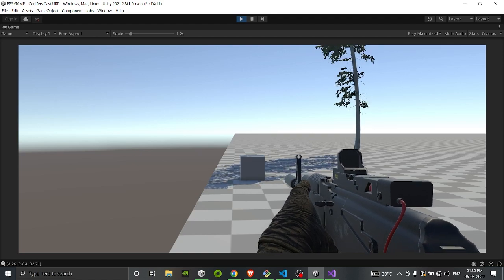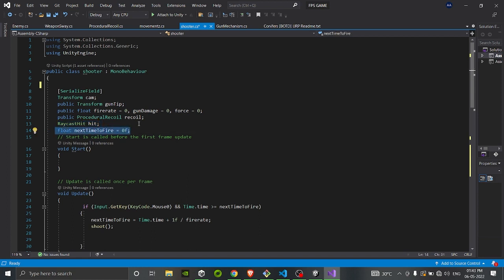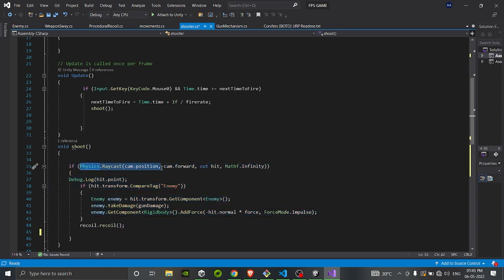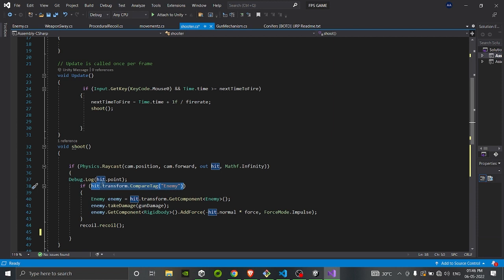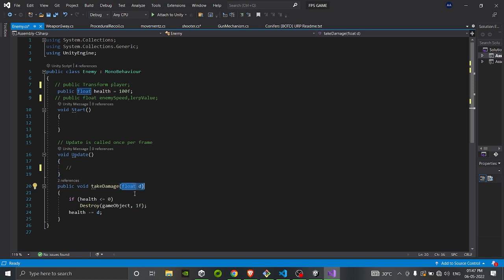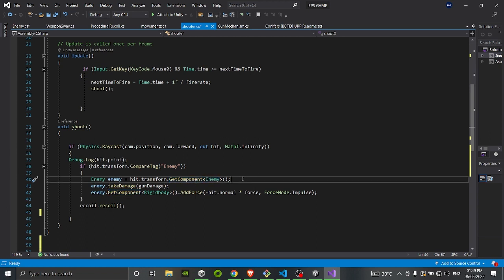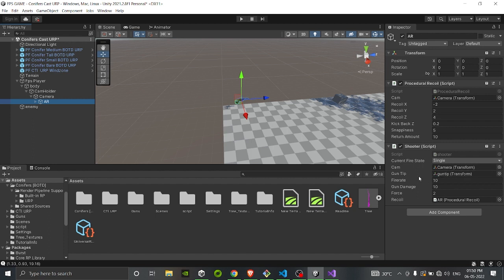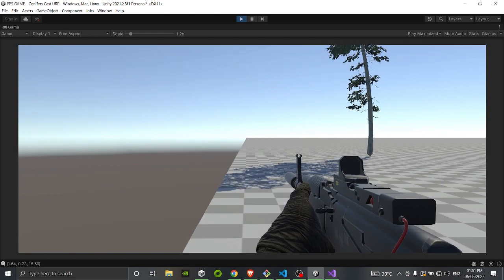Unity shooter tutorial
in this video i will show you how the shooting mechanism works in unity and explain you how the script works in unity.
thanks for the support you have been giving me past few days.
I will not be posting for next week as my exams are going on I will continue again from week coming after next week.